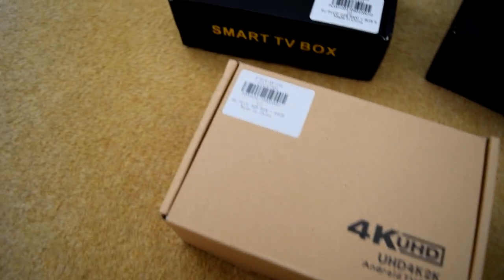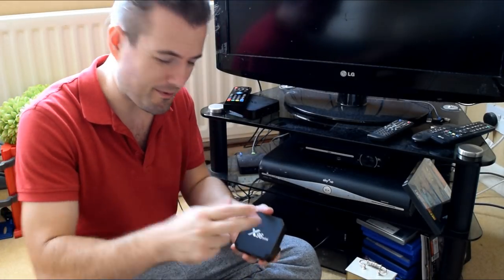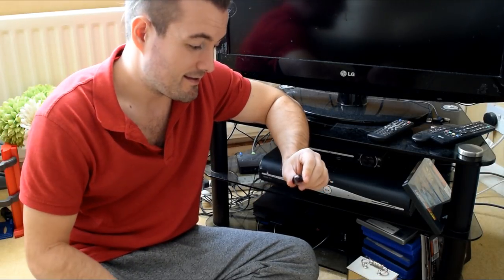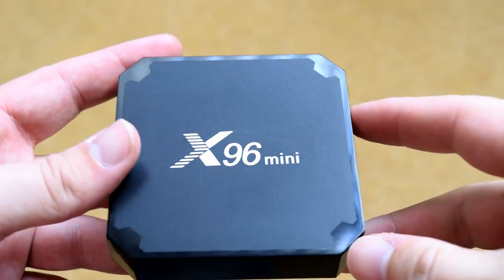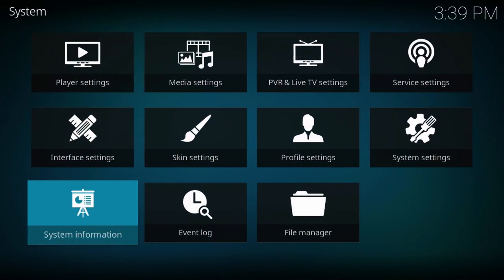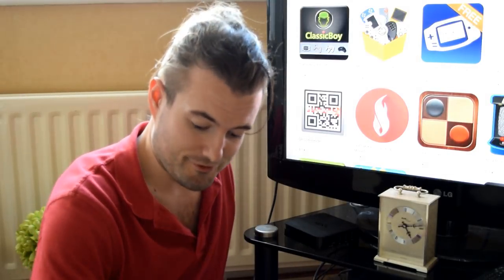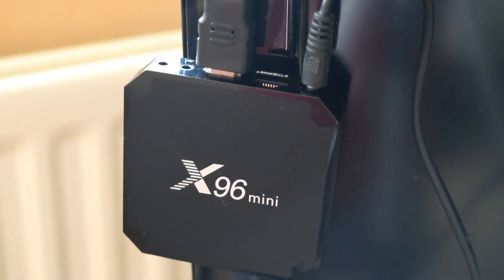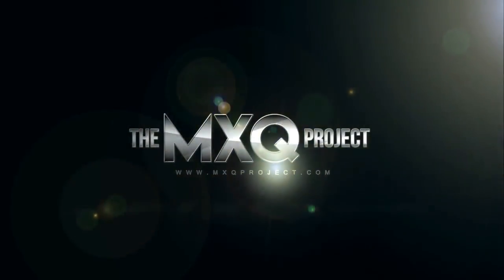KODI BOX REVIEW: X96 MINI ANDROID TV BOX WITH NEW AMLOGIC S905W CPU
Here is my review of the X96 Mini, this is running Amlogic Latest edition to their range of SOC's, the S905W.

We believe this SOC has being released to take on the popular RockChip 3229 - Amlogic have tweaked the S905 so that it now can only handle 4K at 30fps rather than 60fps that we see on the S905X